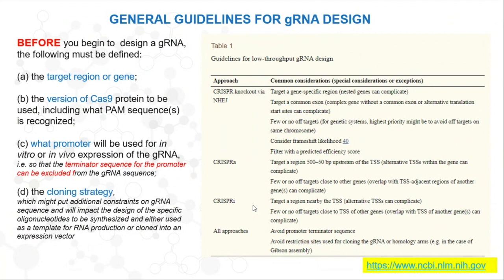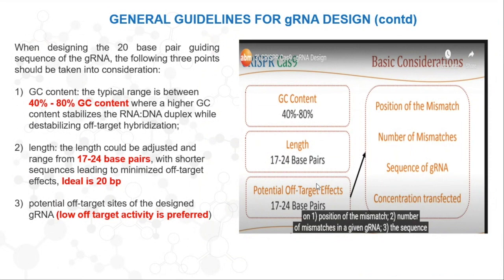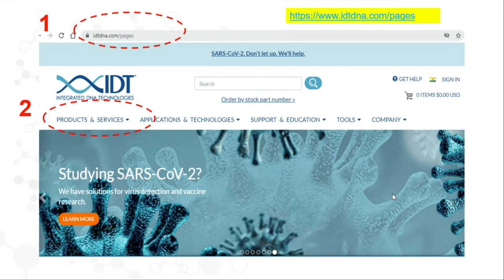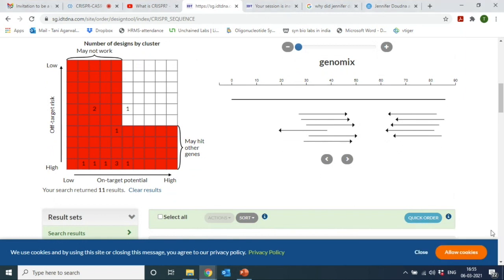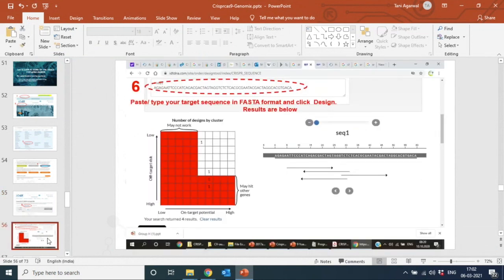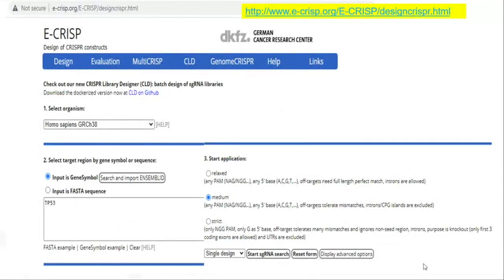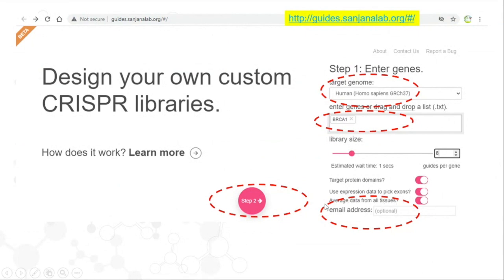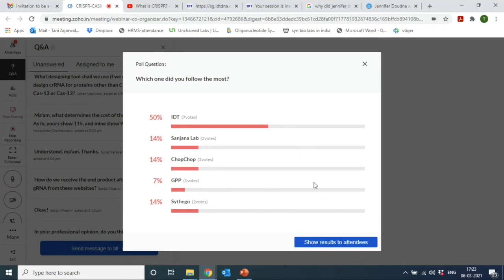gRNA designing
guide RNA Designing